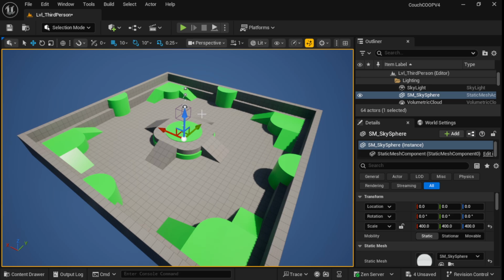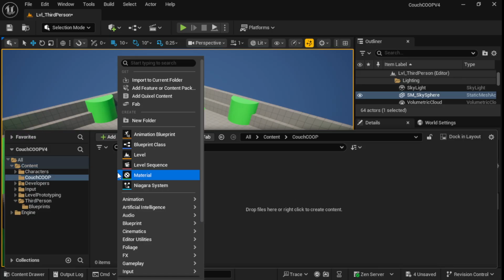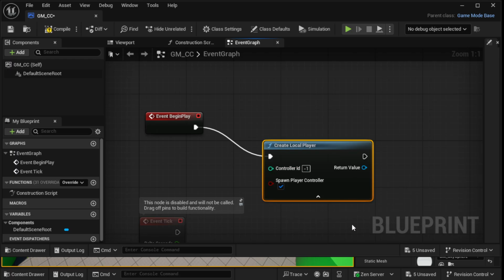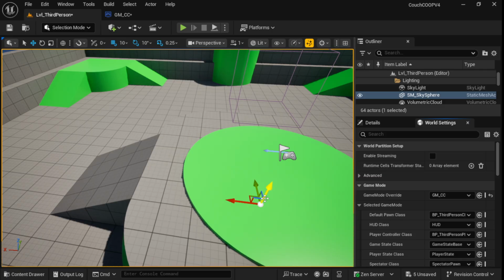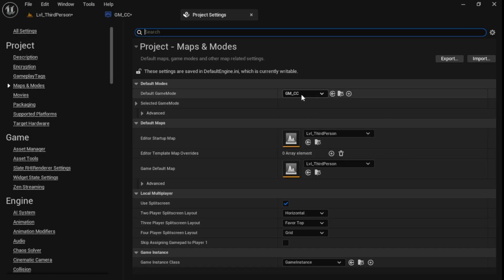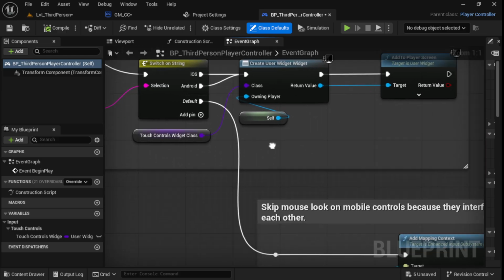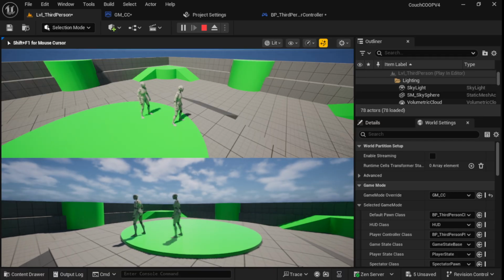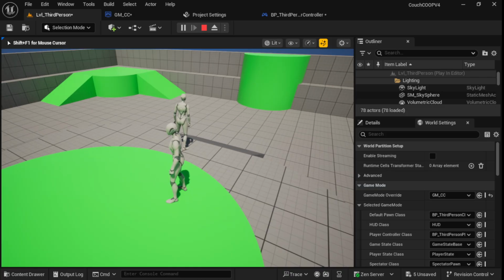Setup multiplayer pt1 A